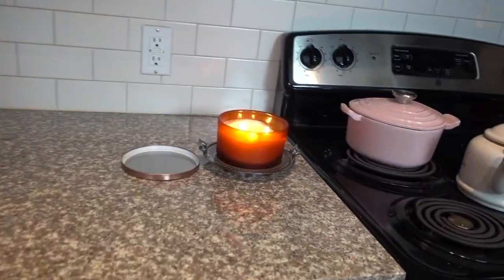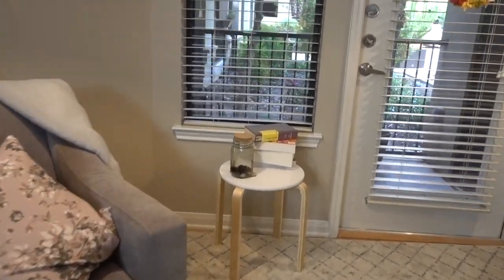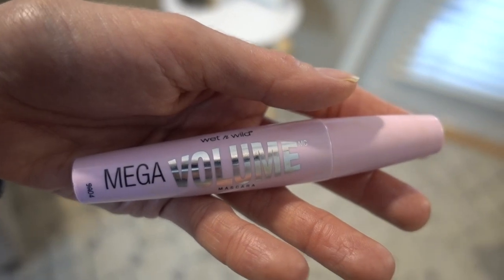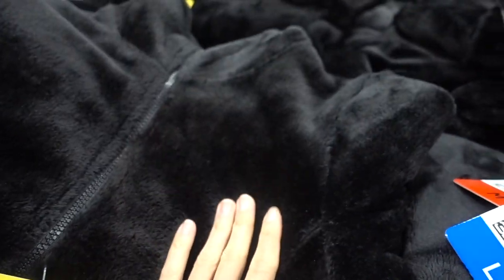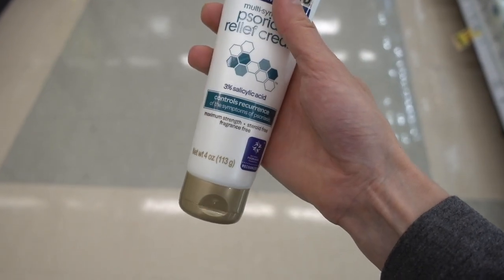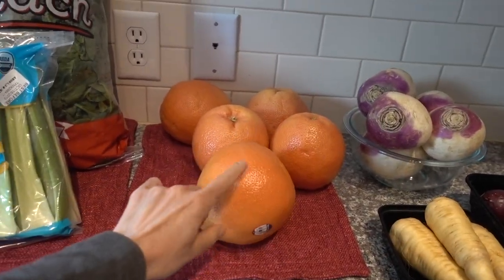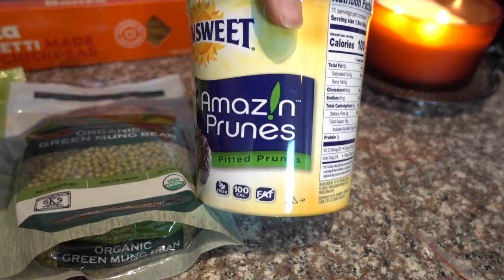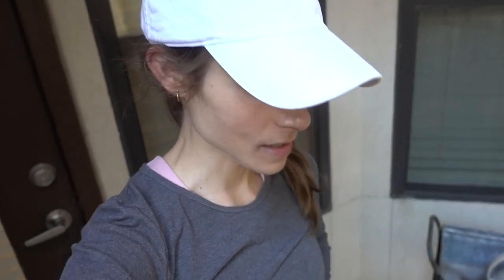VLOG: SKIN CARE, GROCERY SHOPPING, & NEW SHAMPOO| DR DRAY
TODAY'S VLOG I GO GROCERY SHOPPING & LOOK AT HAND & BODY CREAMS IN THE SKIN CARE SECTION.  ALSO, NEW SHAMPOO!

Colorescience 3 in 1 eye
Wet N Wild Mascara

💜Lifestyle and home
Brighttech Arc floor lamps
Tie up valance
Curtain rod
Bialetti Espresso Maker
Alfred French press